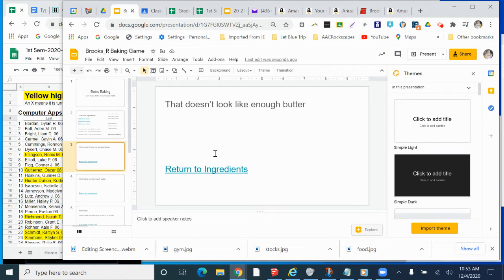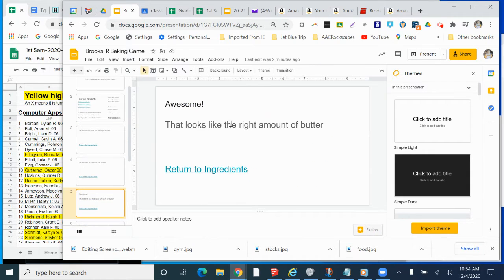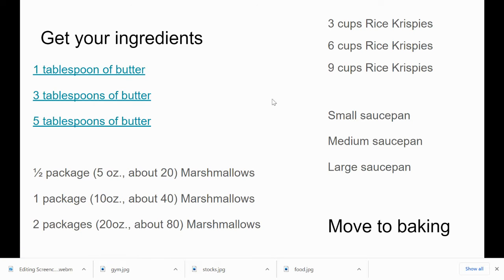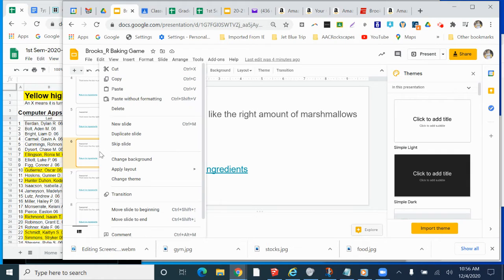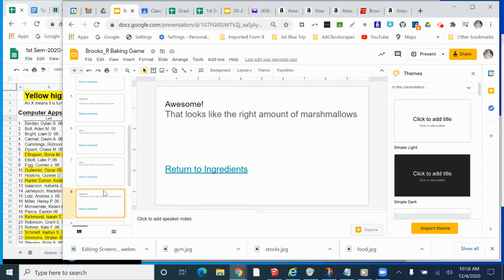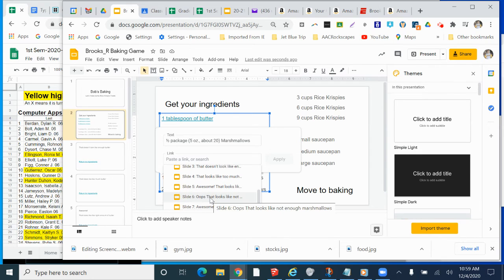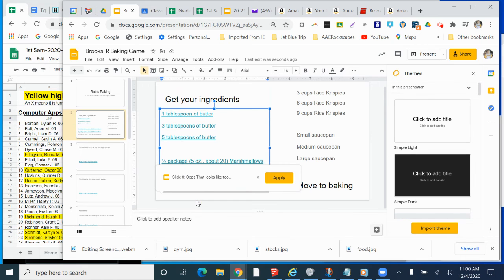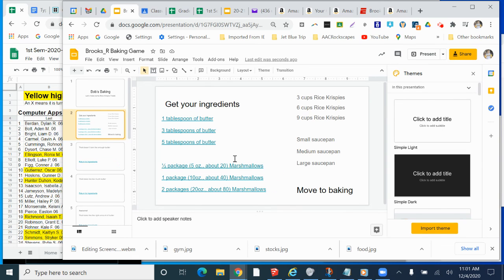Making a slide game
Using Google Slides to create a game.
Inserting links to move to different slides.